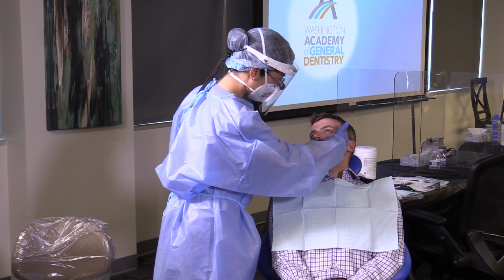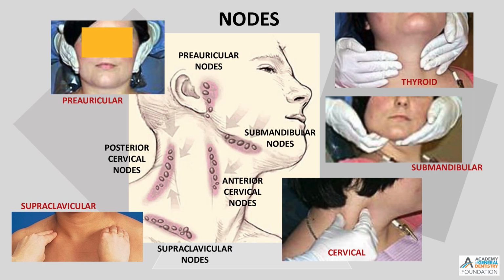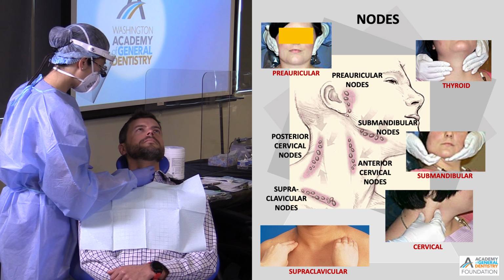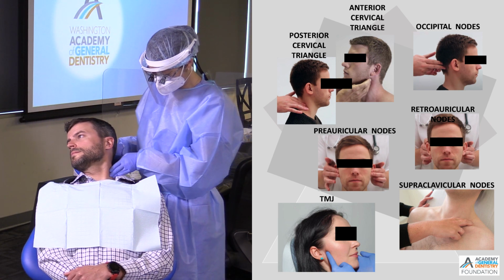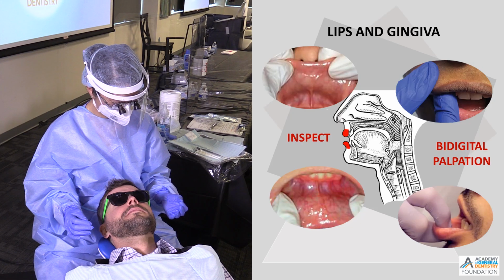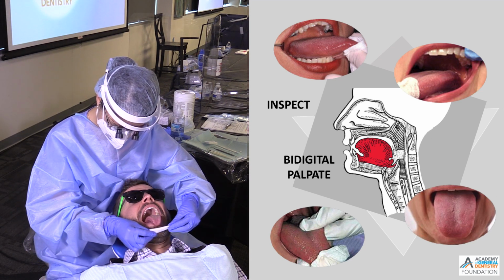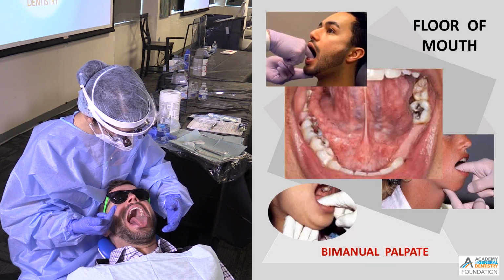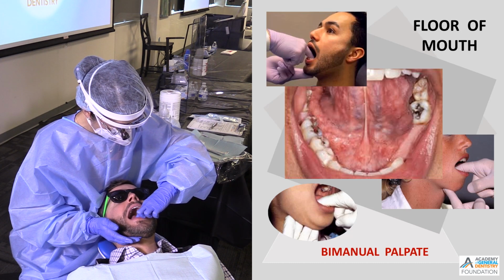AGD Foundation Oral Screening Exam Video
Learn more about the importance of regular screening and early detection of oral cancers.